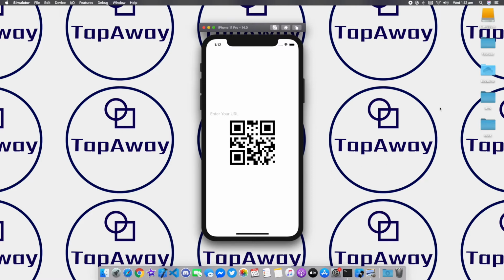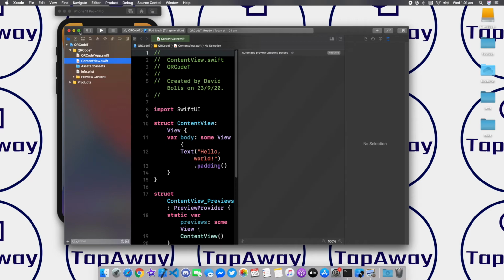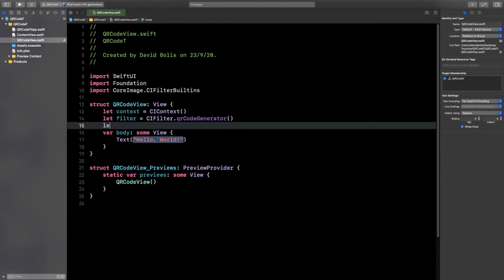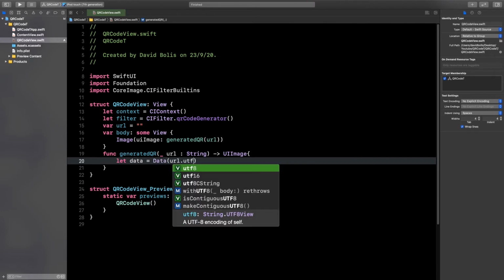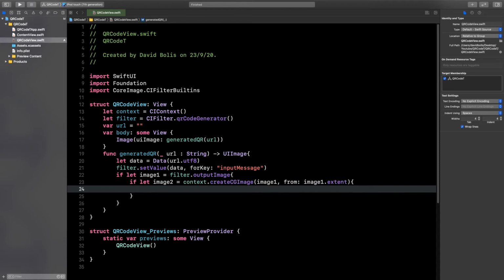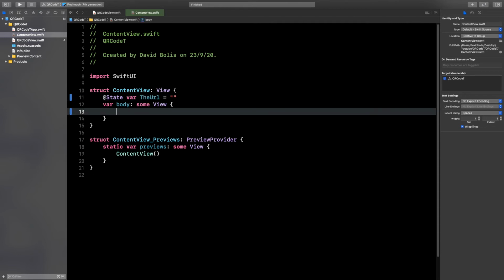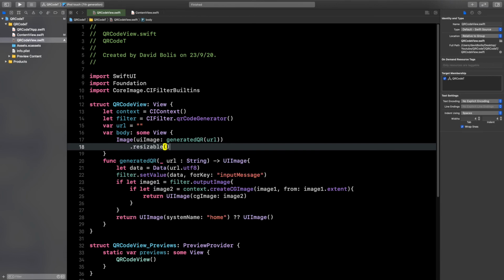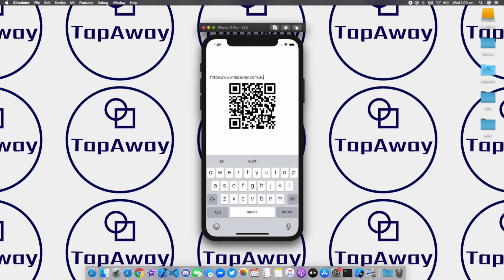How to make a dynamic QR Code Generator in SwiftUI (2020)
Welcome to a new episode of MasteringProgramming,
in this episode I will be showing you how to create a QR Code generator in your swiftUI App. Your app will be able to take any input from your user and transform that into a QR Code.

If you would like to purchase a complete IOS App with source code which allows you to write Plain Text and URLs along with reading NFC Tags, Visit the following link. The File contains all the needed code to complete your NFC app.: